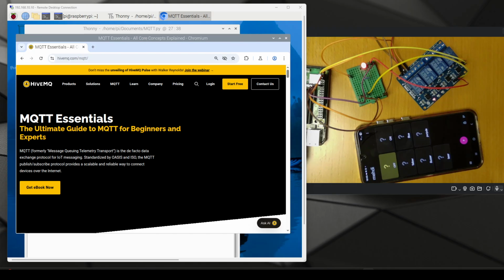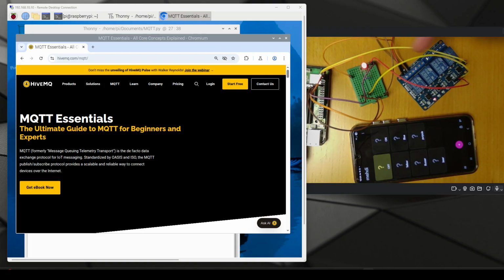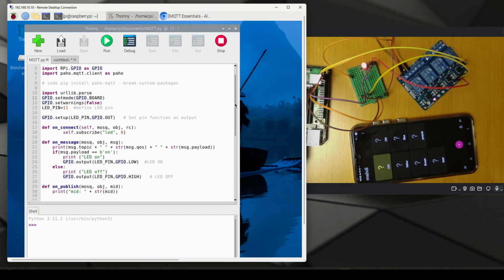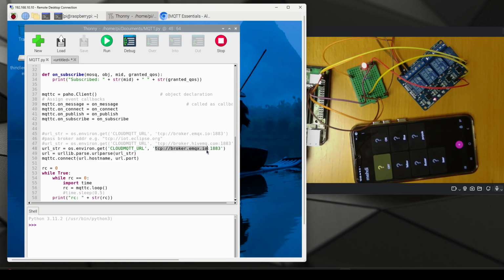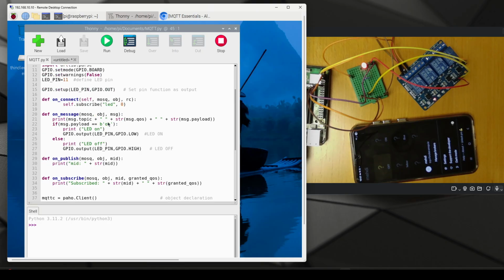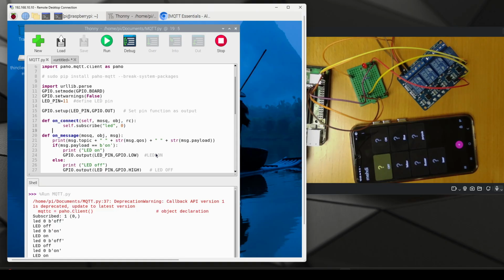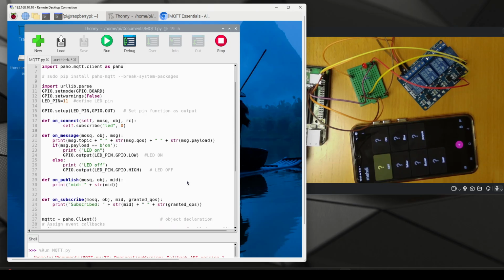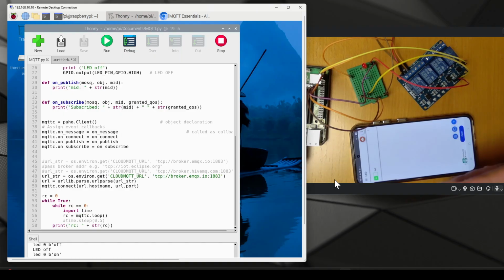Control devices and receive messages by MQTT using Raspberry Pi and free apps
Let's control devices via MQTT messages by using Raspberry Pi , a relay board and free apps on your phone.

Free apps for Android phone:
MyMQTT
IoT MQTT panel